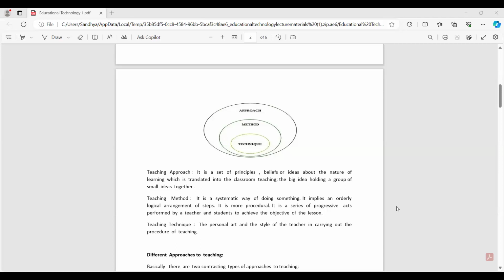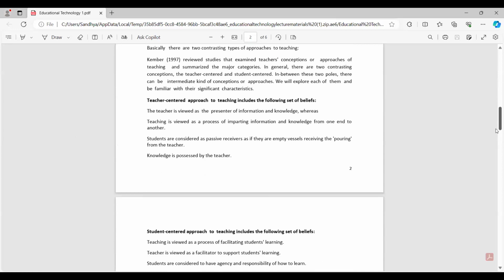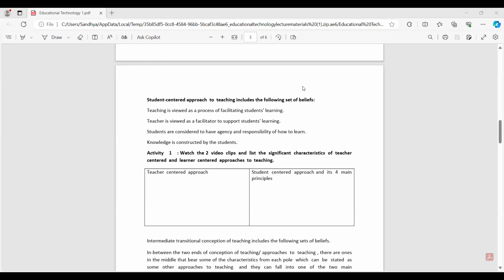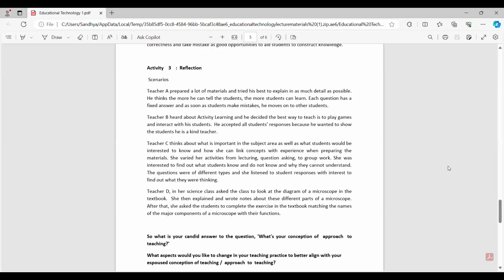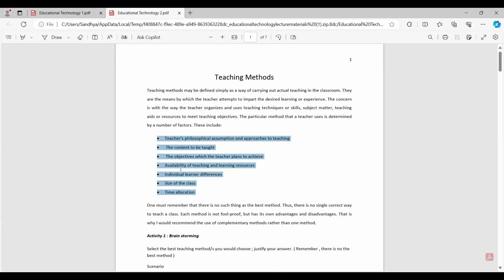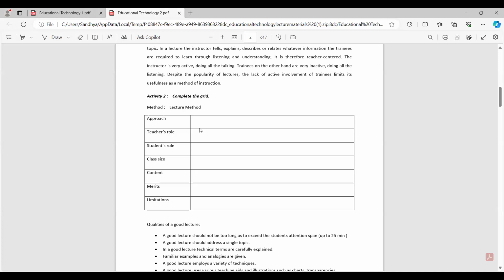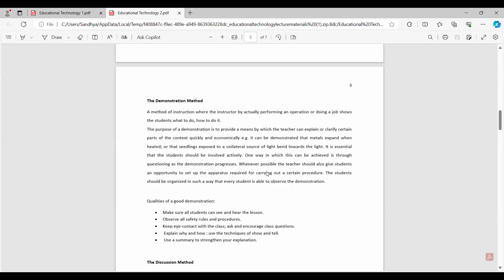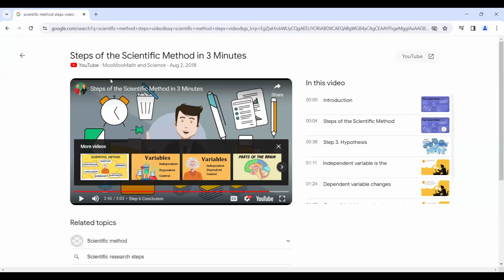Educational Technology BED&PGDE/EM/24/01 batch 2024-03-09